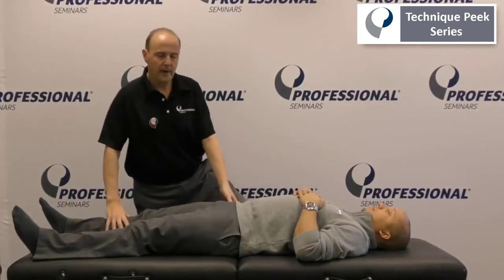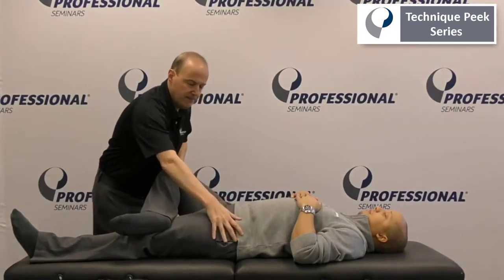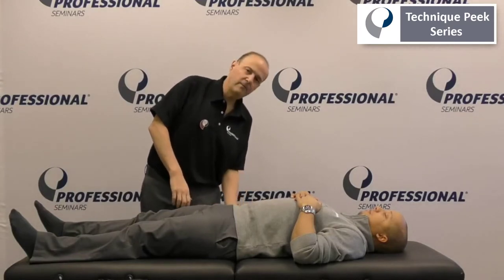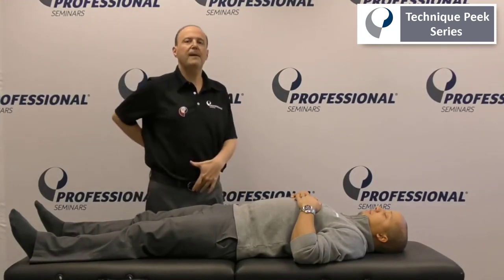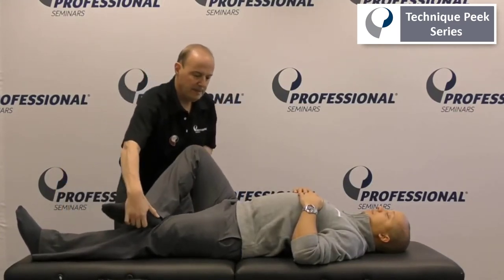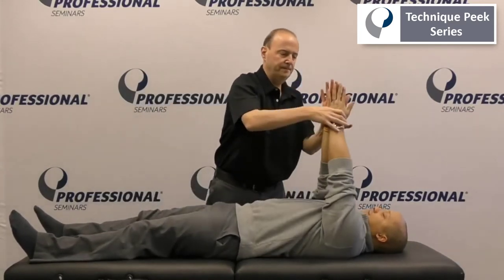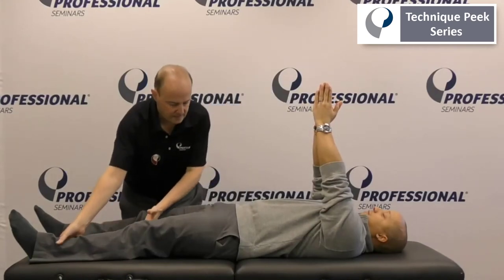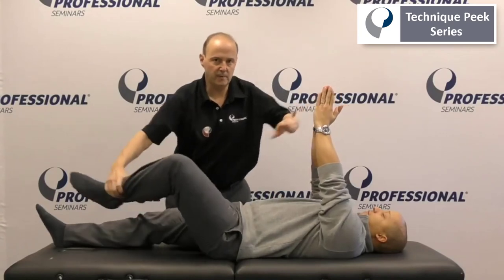Differentiate mobility vs stability issues with CORE resisted FABER test | Technique Peek Series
This Technique Peek Video features, Robert Shapiro, DPT, COMT, NMR, Demonstrating how to differentiate a mobility issue from a stability/motor control issue using a CORE resisted FABER test for patients with hip issues.